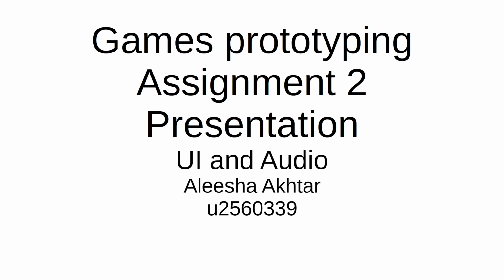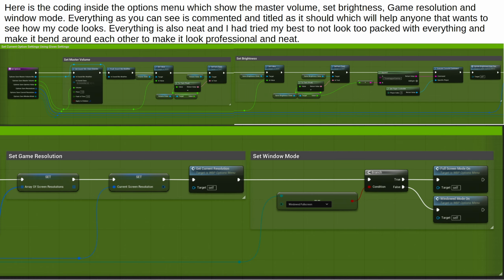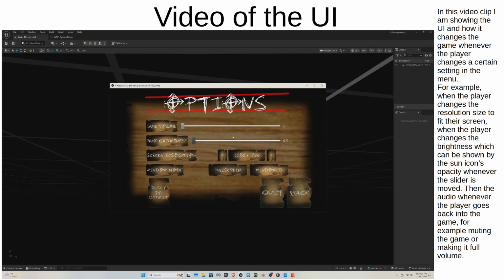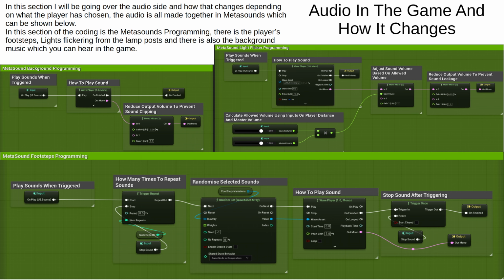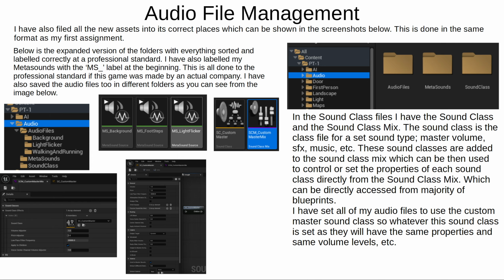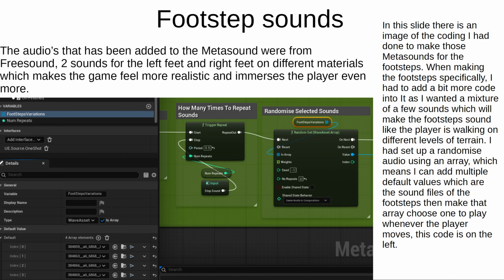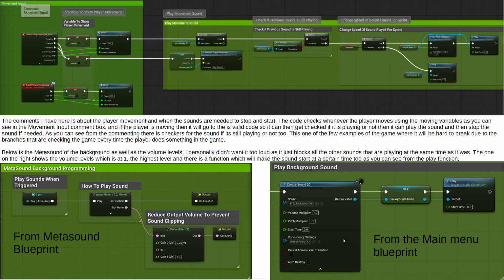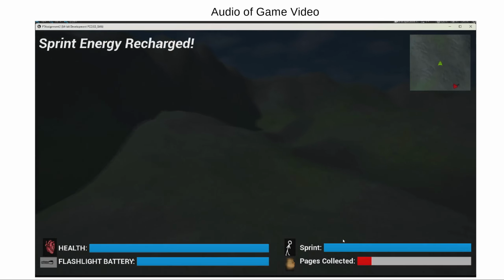Games Prototyping Assignment 2 Presentation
Presentation Recording For My Games Prototyping Assignment 2 Presentation